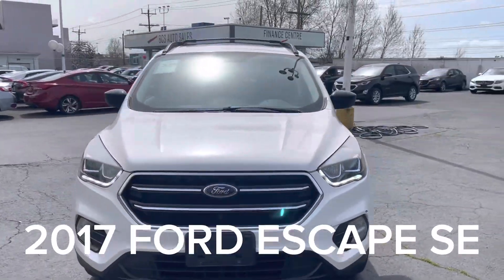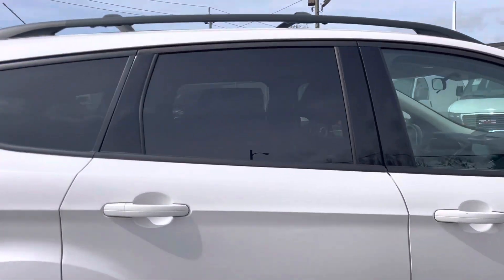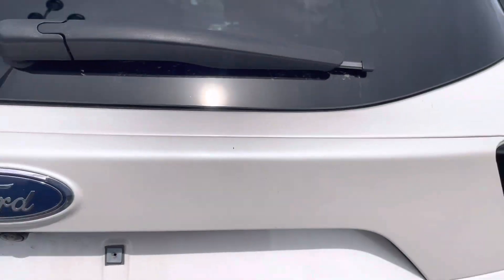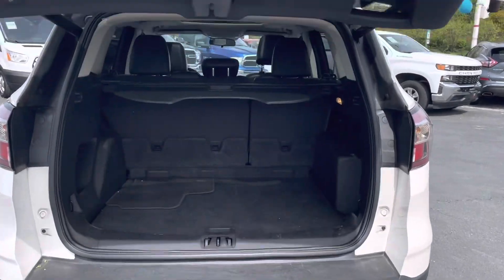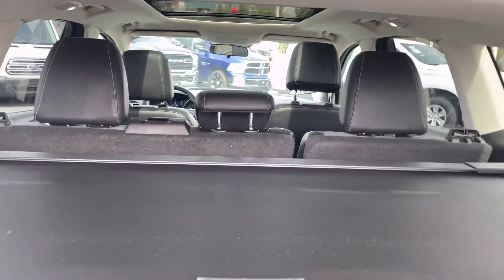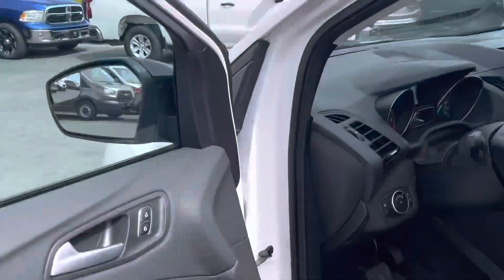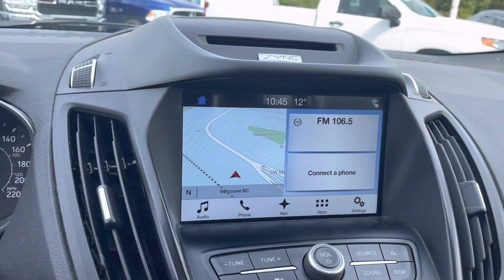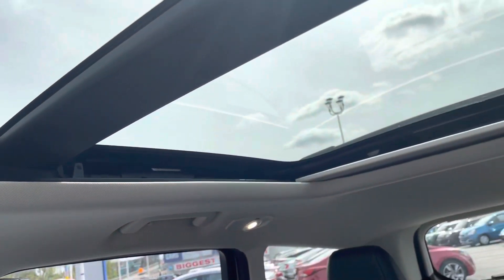2017 FORD ESCAPE SE